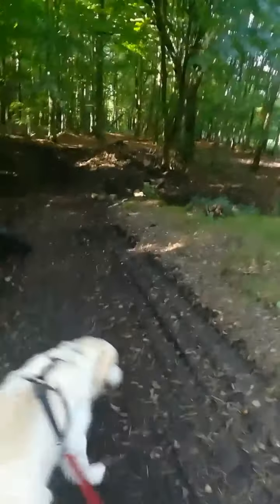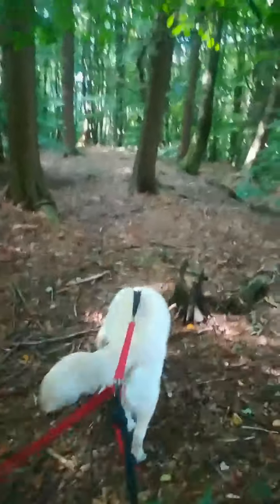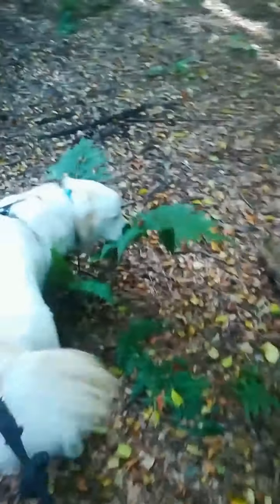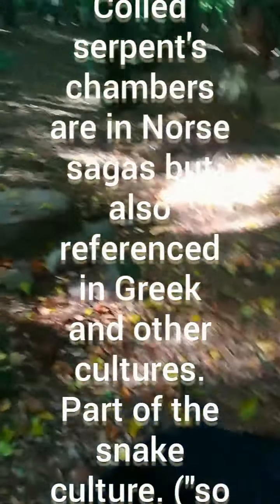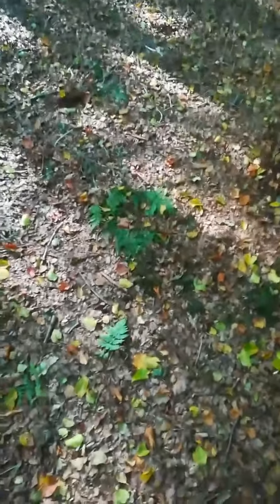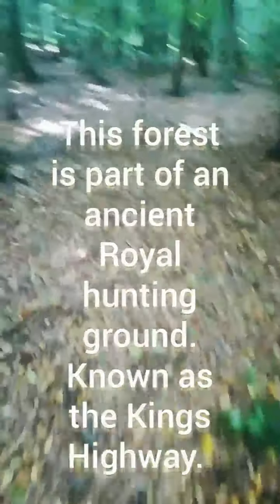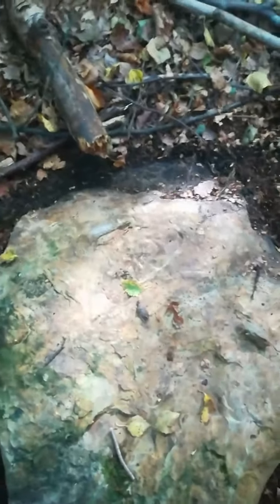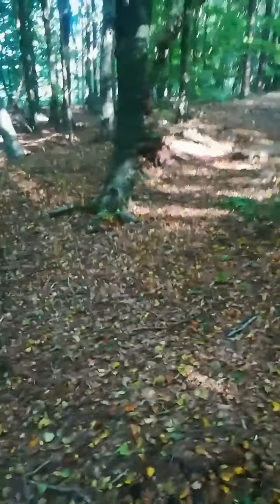Coiled Serpent chamber, Great Hambledon Royal hunting ground. Hapton UK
The unrecorded coiled serpent's chamber. The main central chamber stone appears to be a cross with a exact West cut mark. If this stone chamber is a druid chamber it could be early Christian. The history of the forest is said to be a medieval hunting ground. It had the royal Highway above it on the flank of Great Hambledon. There is evidence of a lot of bronze, Neolithic,  & early neolithic on the higher slopes but heavy mining is becoming problematic and is cutting the heart from this once very important hill. Great Hambledon sits South East of Pendle Hill and runs N, S. E and West. It has suffered years of mining that has built up the lower valleys of central & Eastern Lancashire. The river Calder powering the Mills to pave way for the industrial revolution. If
This set of stones is indeed a coiled serpent's chamber which I suspect it is, I think I may have stumbled on a ancient prehistoric piece of trackway. 💚 It's only this year that I noticed the rest of the stones of the serpent's mound. The main cover stone was covered in green moss, for the last seven years I thought it was a tree stump.